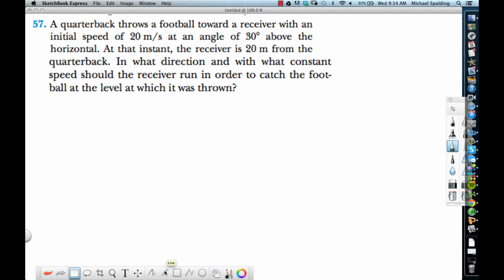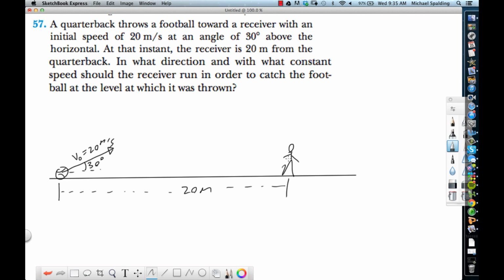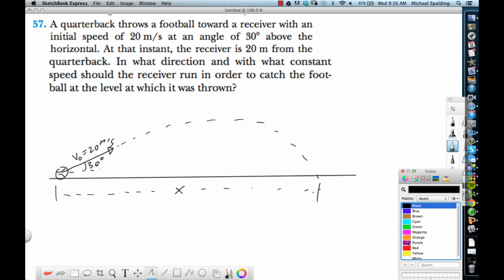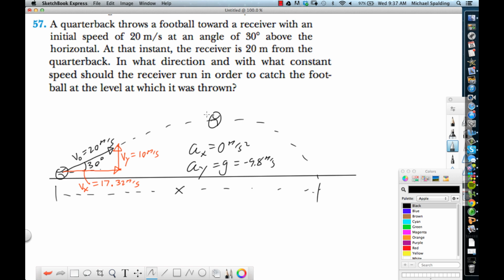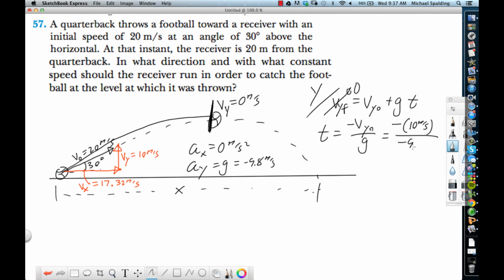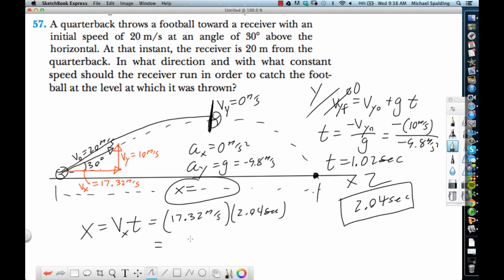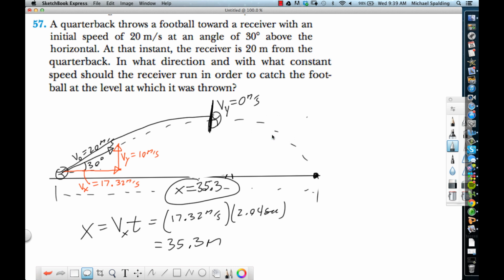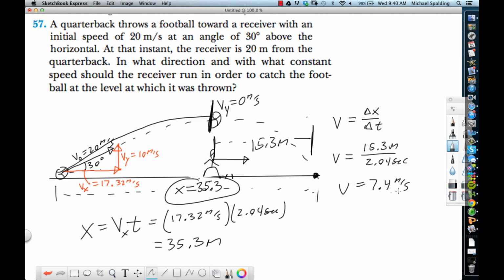Ch 3 # 57.mp4